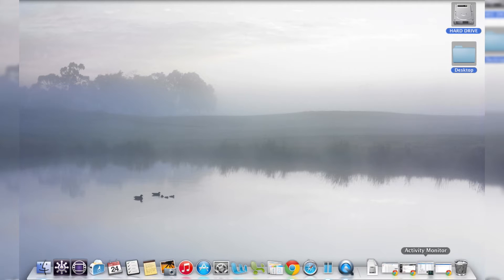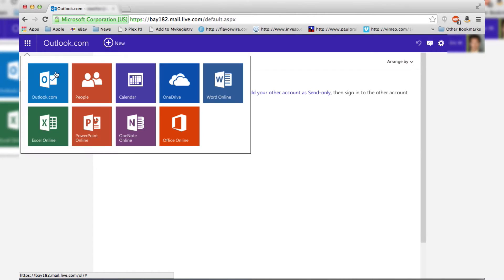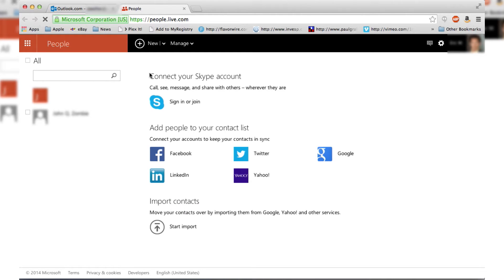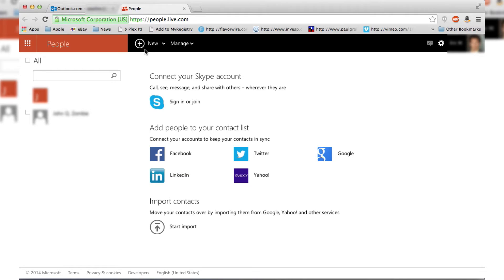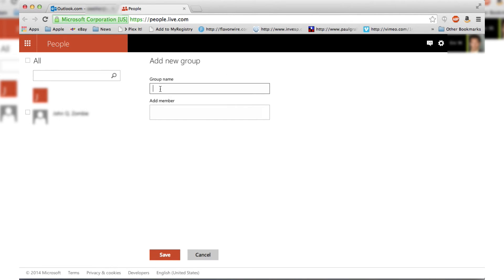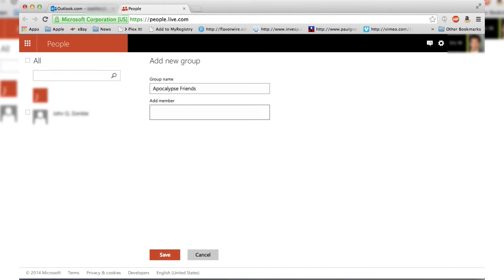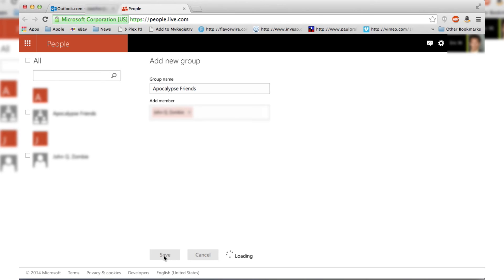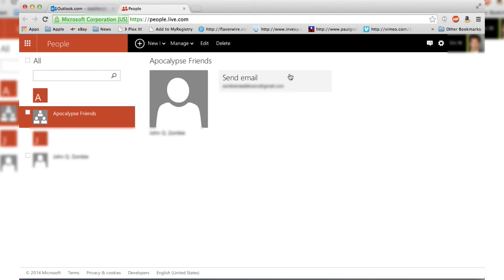How to Add a Group in Hotmail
To add a group in Hotmail:
- Log in to your Hotmail account, click the little boxes icon at the upper left side corner and click on People
- Click on the drop down arrow beside New, select New Group
- Add Group name and members and click Save